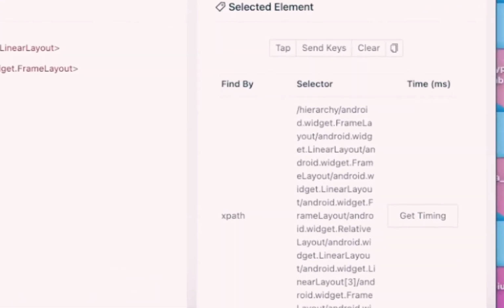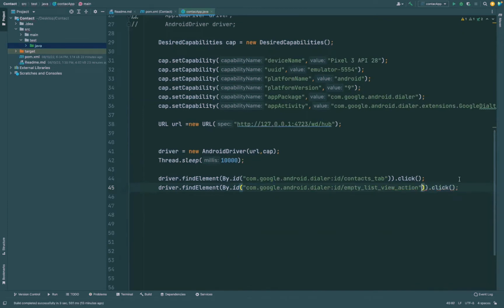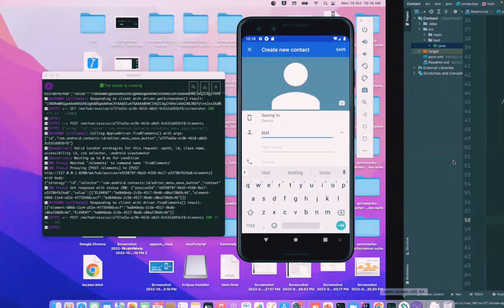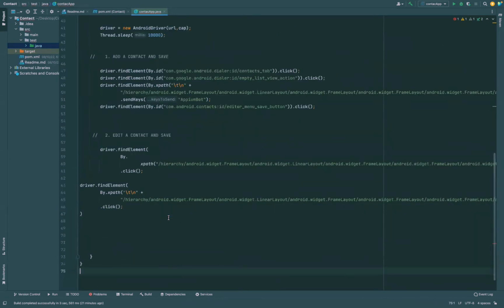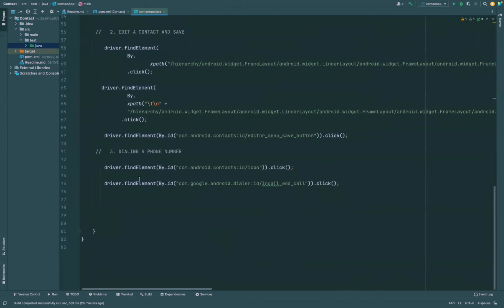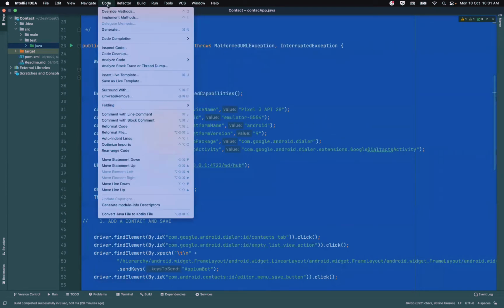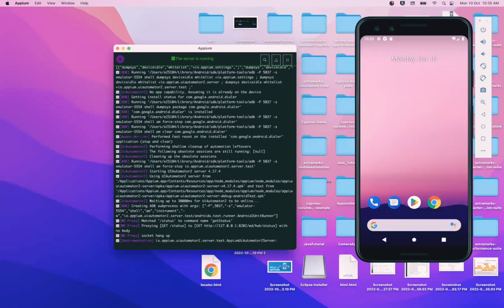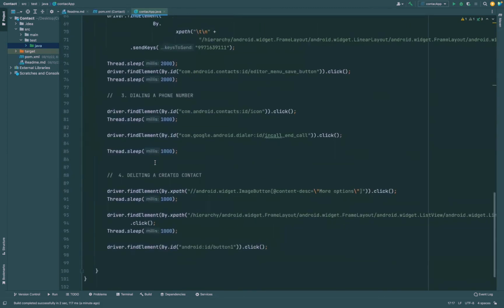Appium | Real Time Project with Live Demo | Introduction | Final Part (Part-4)